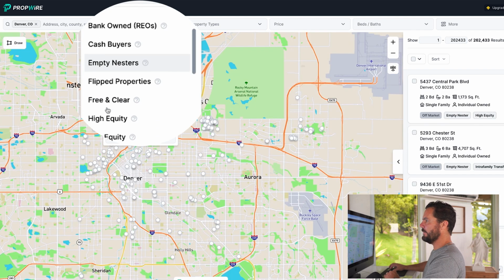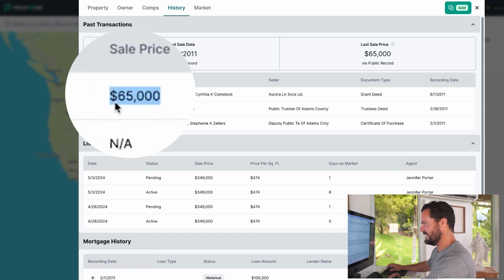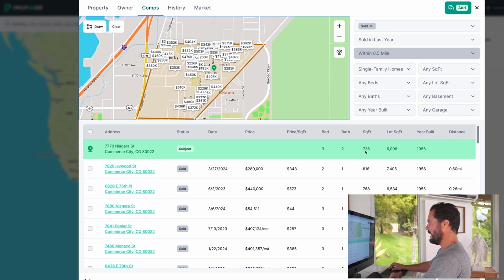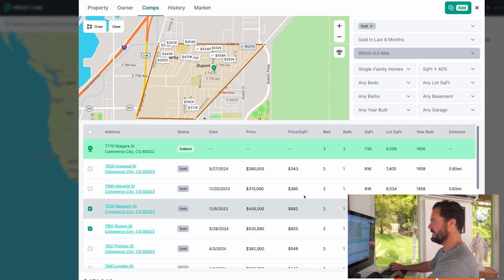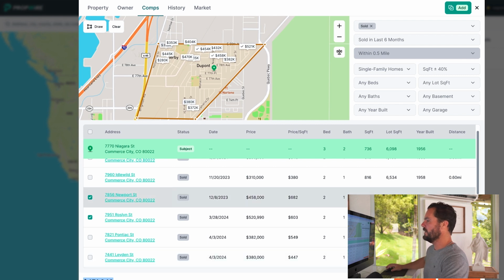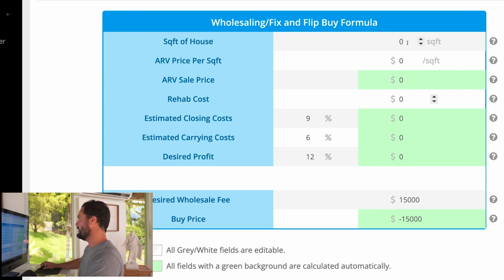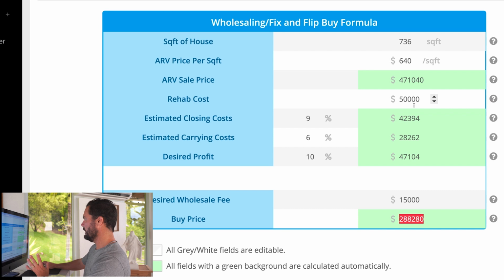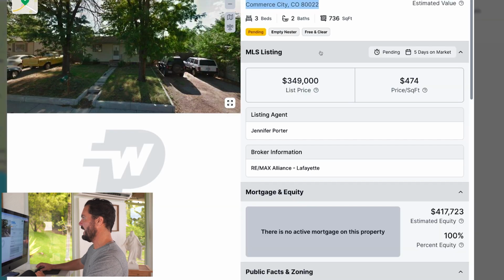Watch Me Wholesale Show - Episode #48 Denver, CO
Welcome to Episode 48 in Denver, CO on the Watch Me Wholesale Show where you get to watch me randomly choose a market and go from finding a lead all the way through to making an offer.